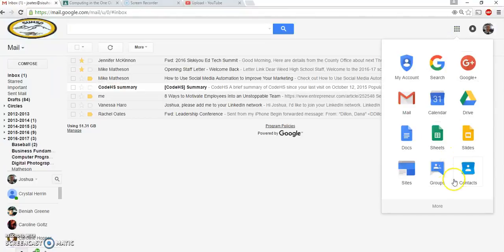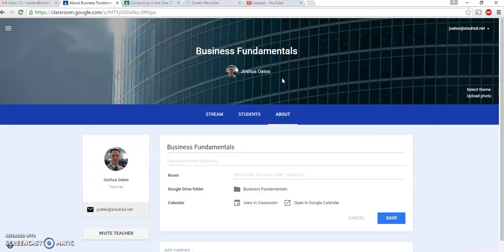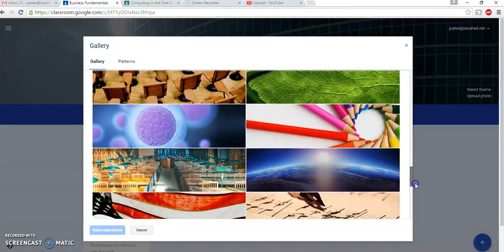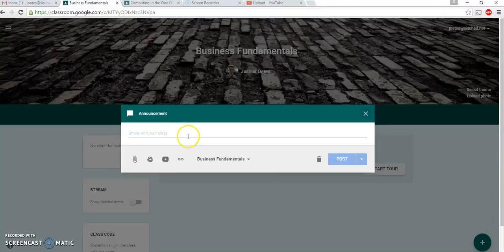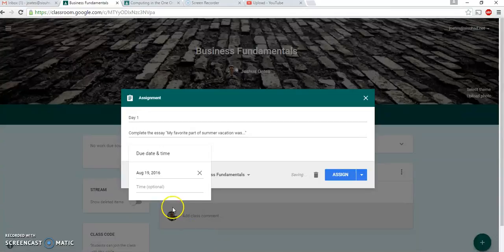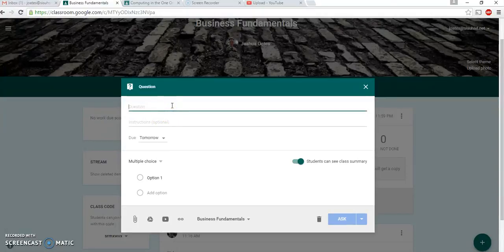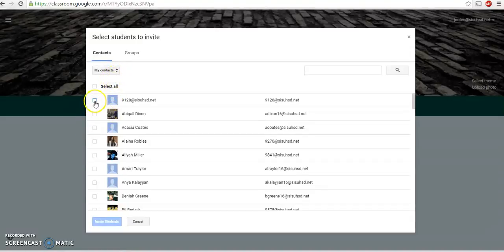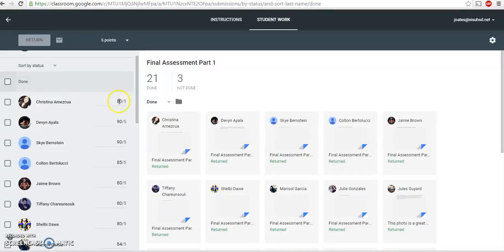Creating Your Google Classroom